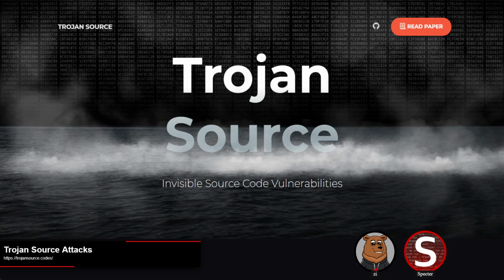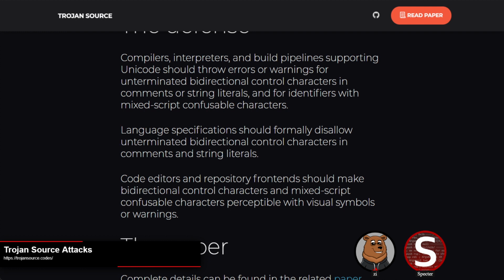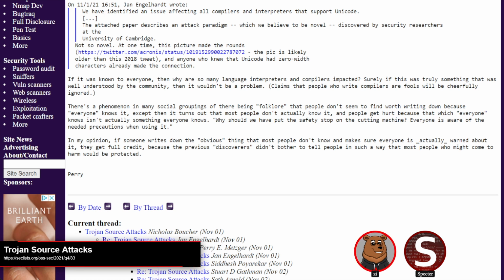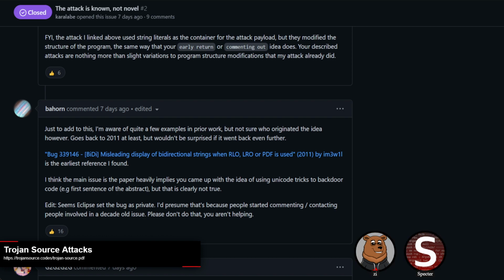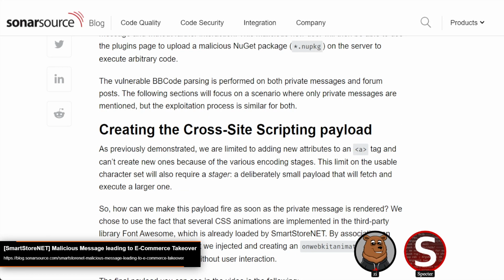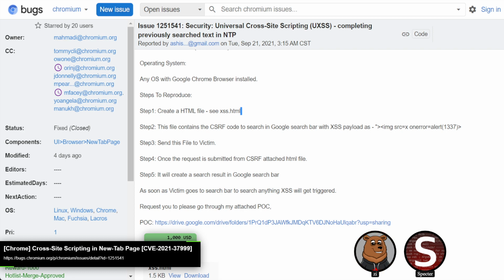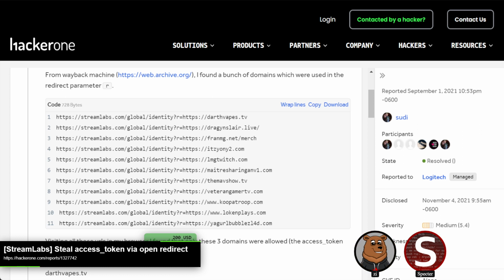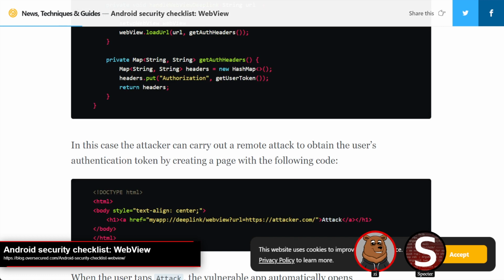097 - A MacOS SIP Bypass & an XSS Fiesta [Bounty Hunting Podcast]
A discussion heavy episode this week, starting off with the "new" Trojan Source attackers, and then talking about a handful of interesting vulnerabilities.

[00:00:00] Introduction
[00:00:18] Trojan Source Attacks
[00:24:07] [SmartStoreNET] Malicious Message leading to E-Commerce Takeover
[00:34:24] [Chrome] Cross-Site Scripting in New-Tab Page [CVE-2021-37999]
[00:39:48] [StreamLabs] Steal access_token via open redirect
[00:43:18] Microsoft finds new macOS vulnerability, Shrootless, that could bypass System Integrity Protection
[00:50:04] Android security checklist: WebView